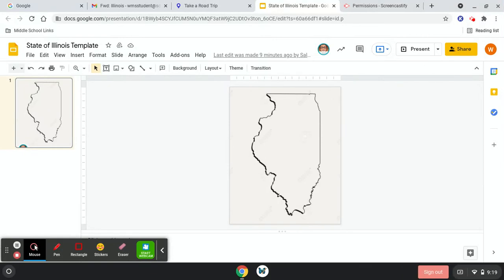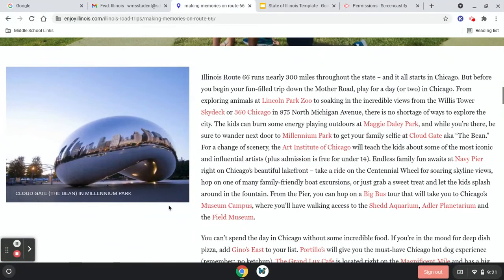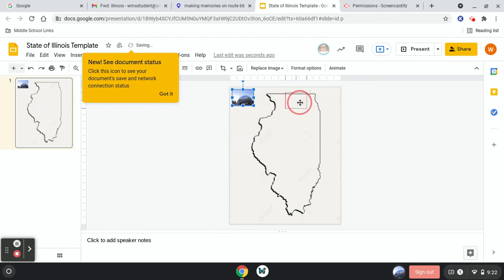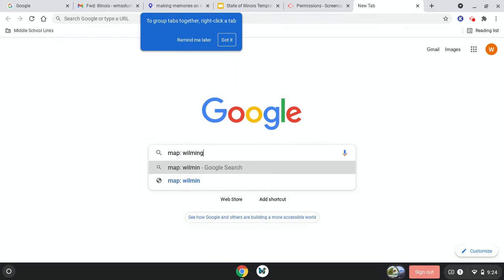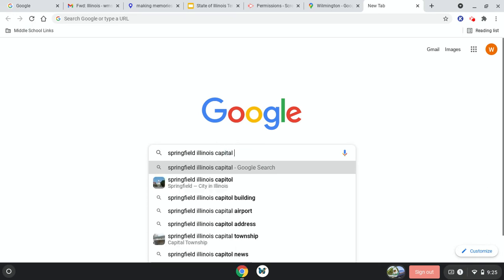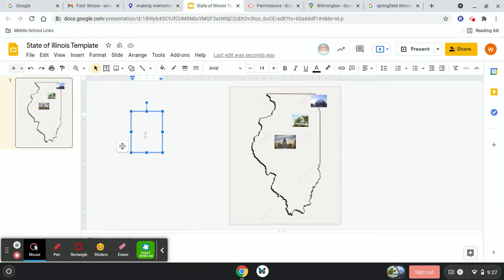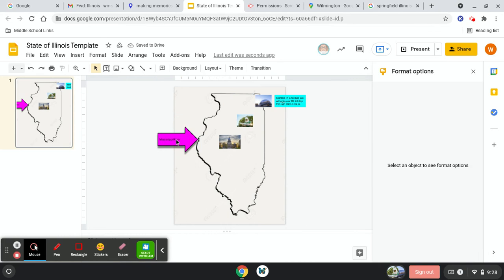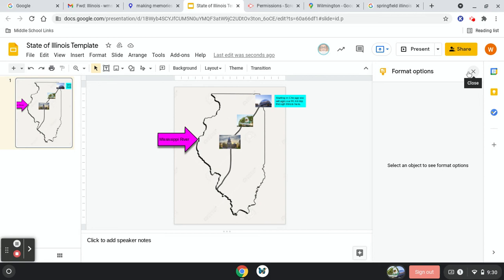How To Make A Tourist Map